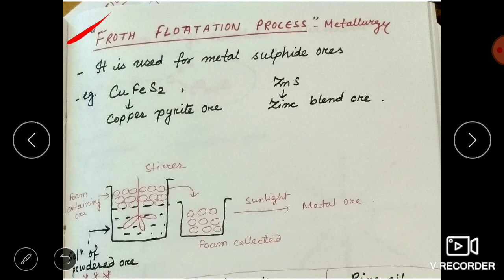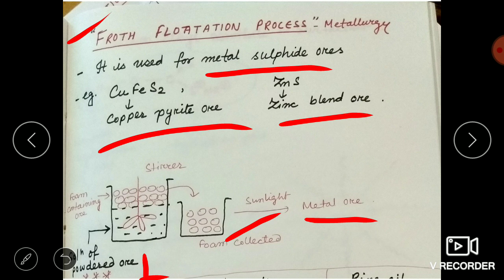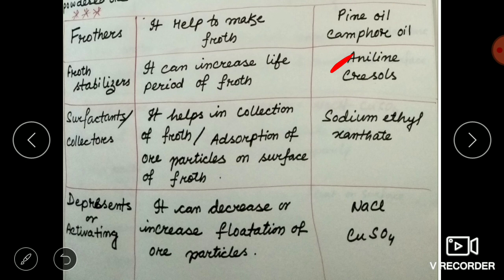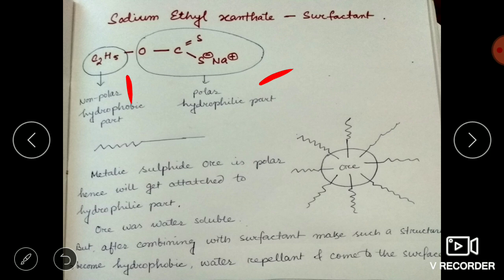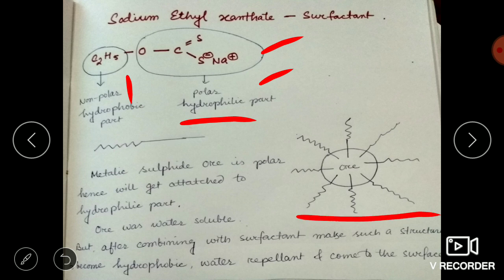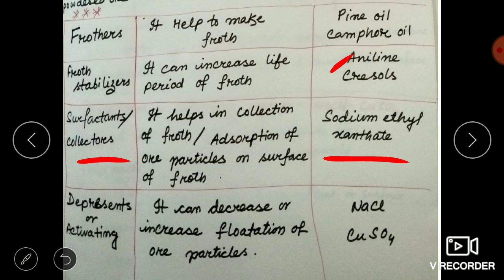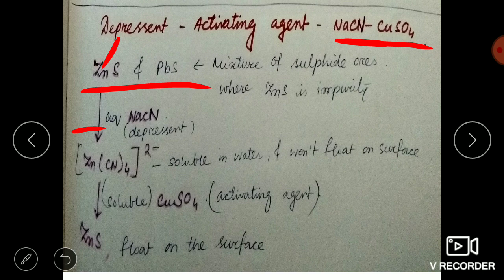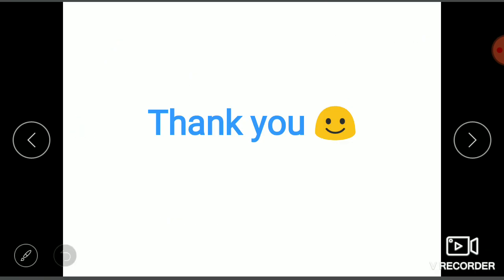Class XII Science, Chemistry